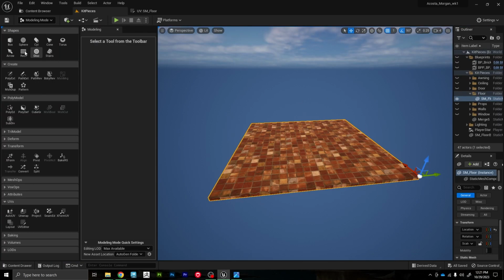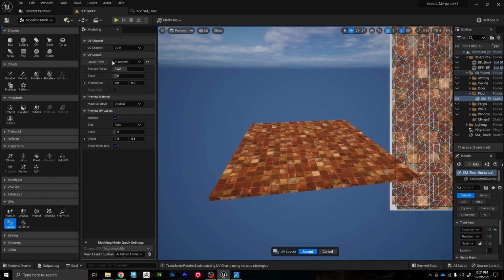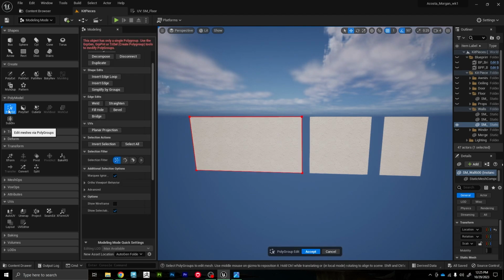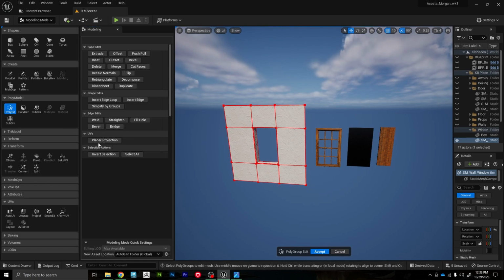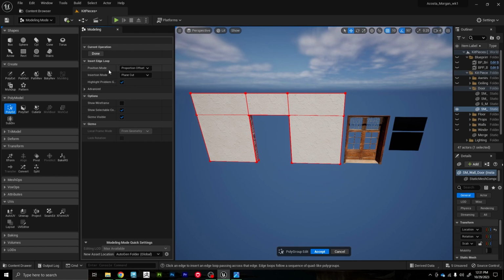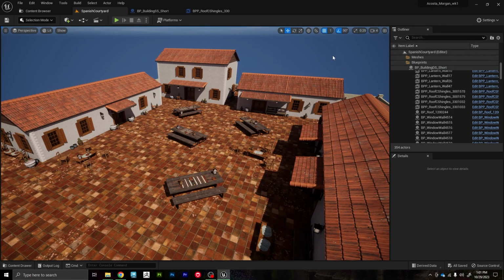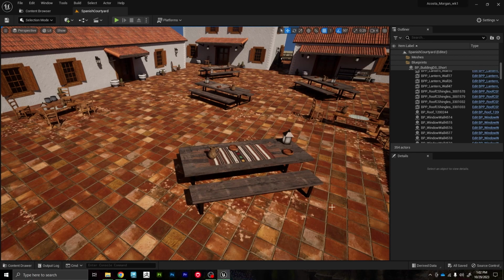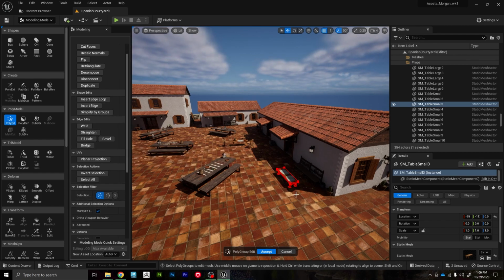Morgan Acosta Wk1 Final Presentation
Spanish Courtyard Oct 2023